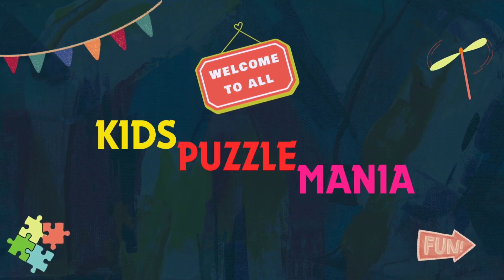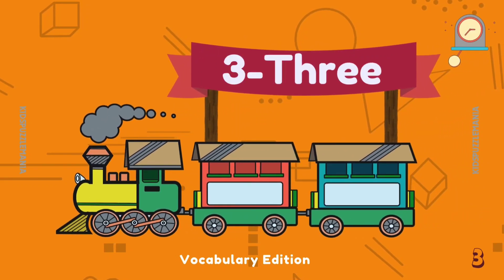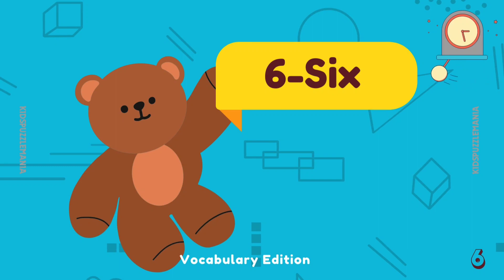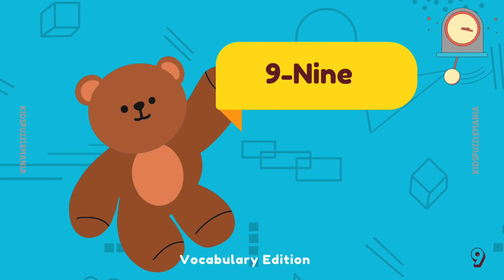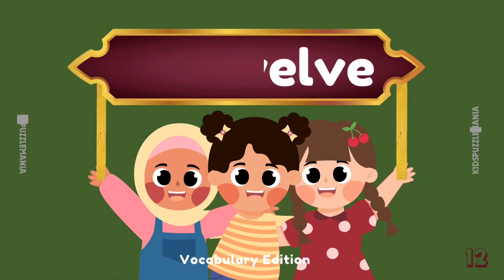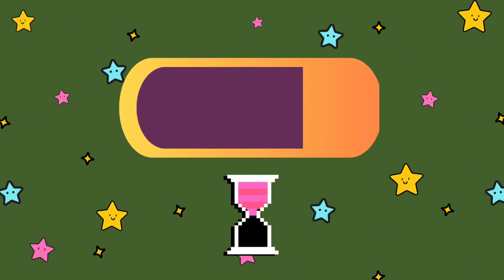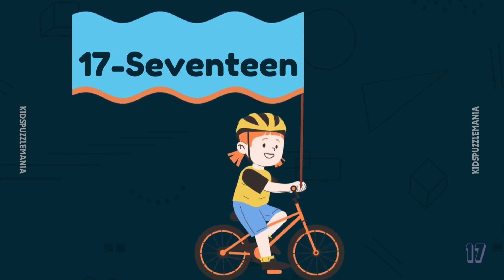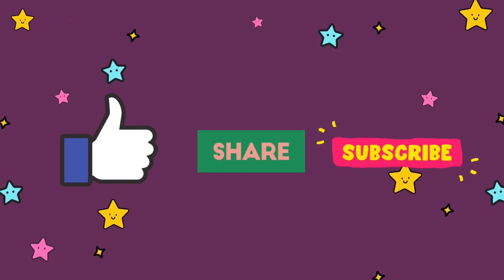Magical numbers : Learn counting 1 -20 | Fun Learning | Names of Numbers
Magical Numbers: Learn Counting 1-20 with Animated Fun!
Get ready to embark on a whimsical journey through the enchanting world of numbers! Join us for a captivating animated adventure as we introduce the delightful names of numbers from 1 to 20.
From the charming "One" to the marvelous "Twenty," each number comes to life with its own unique personality and flair. Watch as playful animations bring these numbers to vivid existence, making learning counting a magical experience for kids of all ages. With catchy tunes and colorful visuals, this educational video is sure to make counting from 1 to 20 a joyous and memorable experience. Join us on this animated odyssey and let the numbers come alive before your eyes!

Welcome to KIDS PUZZLE MANIA! The one-stop destination for mind bending and educational puzzles for kids.You will find games and fun puzzle related to cartoons, subjects like mathematics and science related topics.
If you enjoy our videos make sure to play with your family and friends and share with them your excitement.